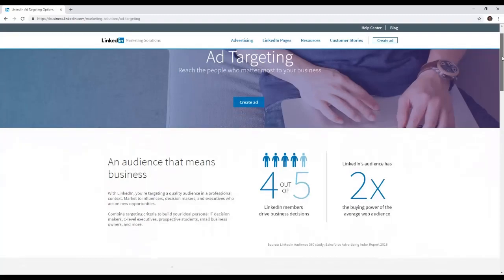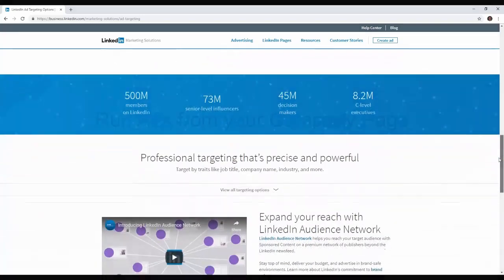Easy Tips & Tricks for Success on LinkedIn Video Course Module 09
Facebook Profit Strategies Videos Course
Facebook Messenger Bot Mkt Video Course
Facebook Ad Secrets – Next Level video course
Facebook Super Pack Video Tutorials course
Modern Facebook Marketing Video Guide course
Easy Tips and Tricks for Marketing Your Business On Facebook ideos video course
Easy Tips and Tricks for Getting Facebook Traffic Video Training course
Easy Tips and Tricks for Youtube Marketing Video Course
Easy Tips & Tricks for Success on LinkedIn Video Course